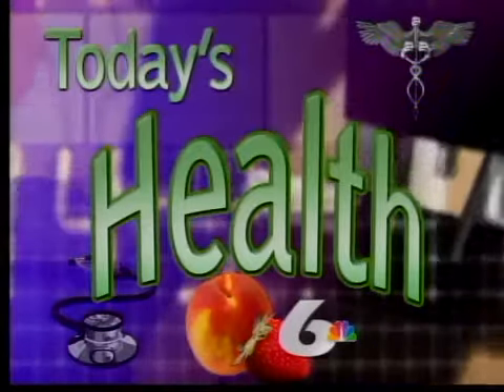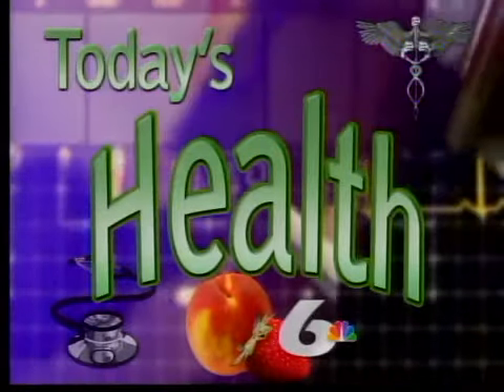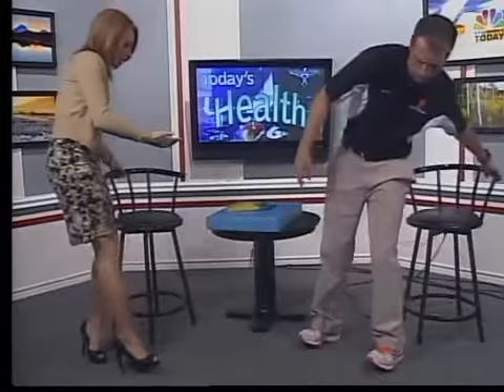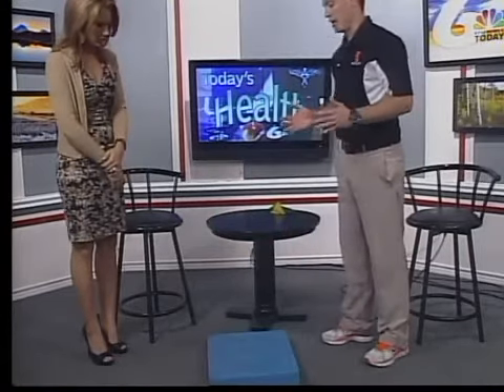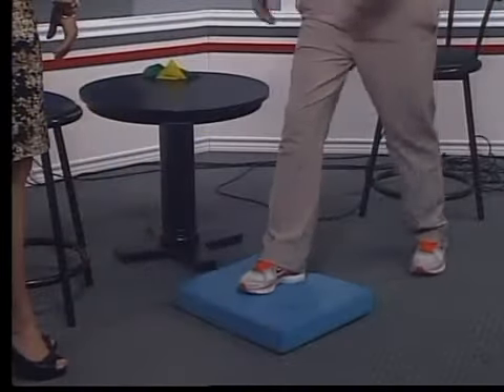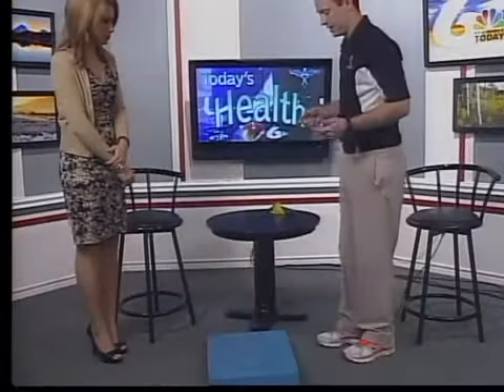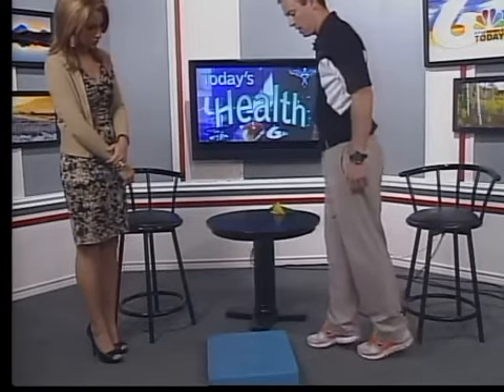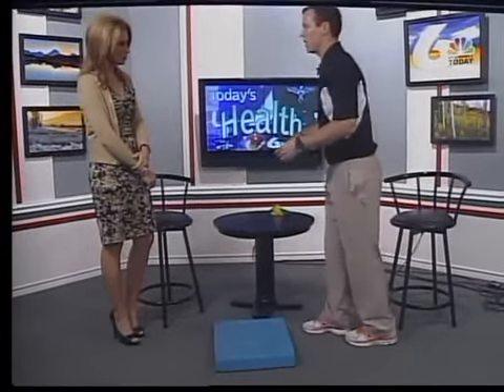Today's Health: At Home Remedys for Shin Splints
Daryl Finch from ISU joined the show with a few tips on getting rid of shin splints and knee pain.